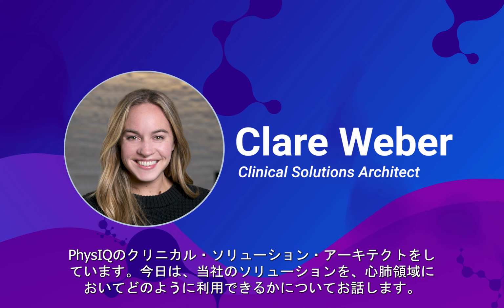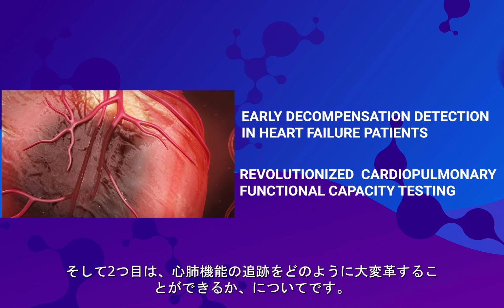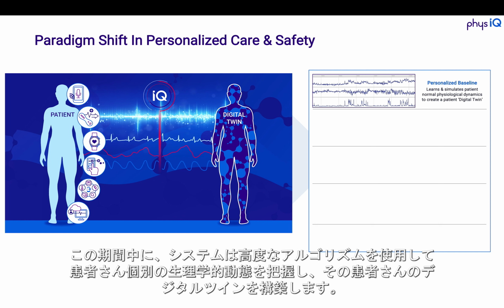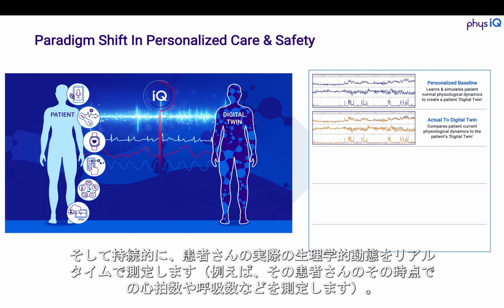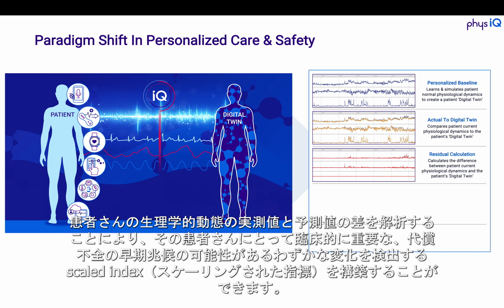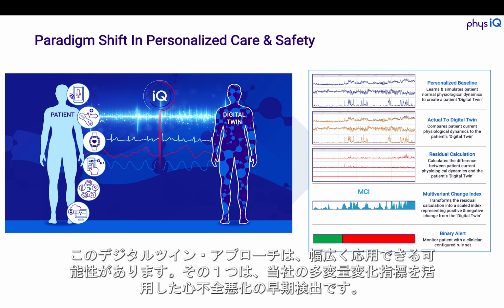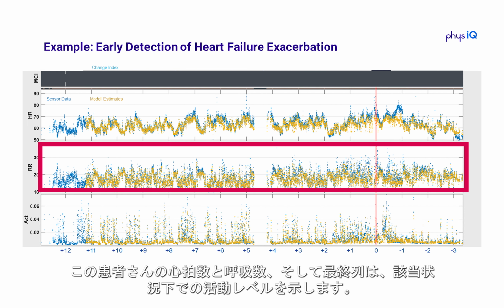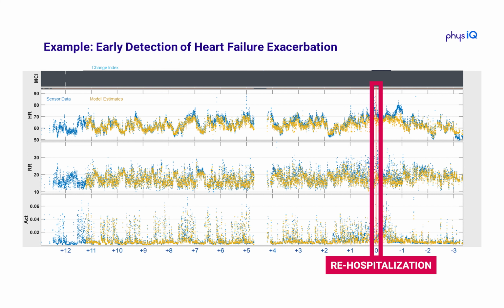physIQ 心肺ソリューション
これらはphysIQのイノベーションの2つの例にすぎません。多変量変化指標（心肺代償不全の指標）とeVO2Maxの解析は、いずれも心不全、心筋症、COPD、喘息などの心肺適応症に幅広く適用することができます。